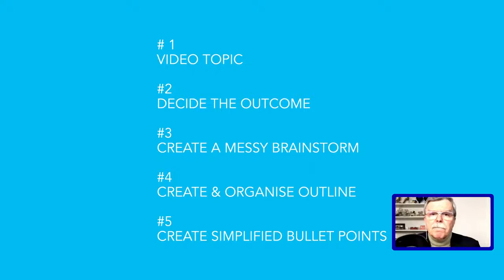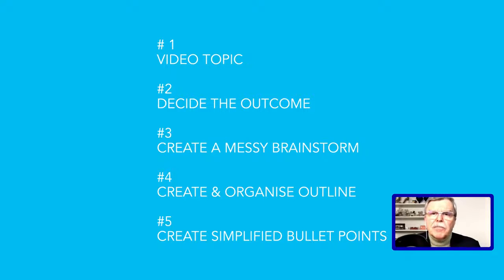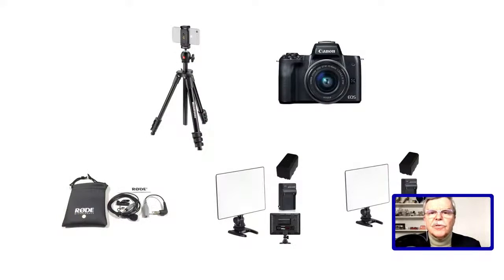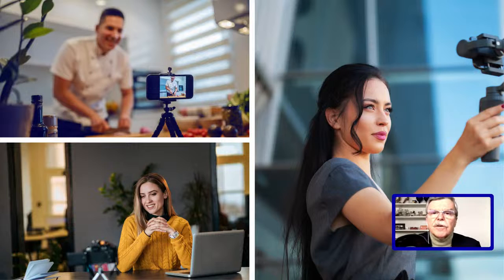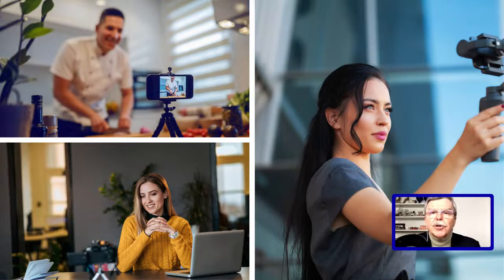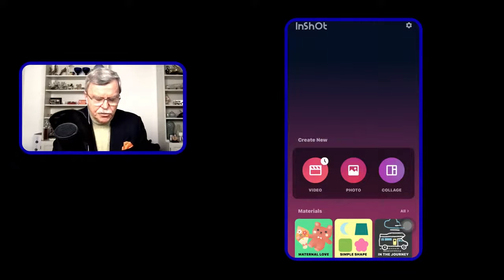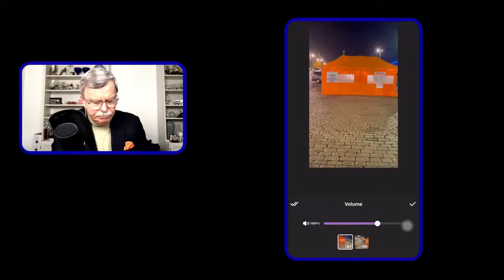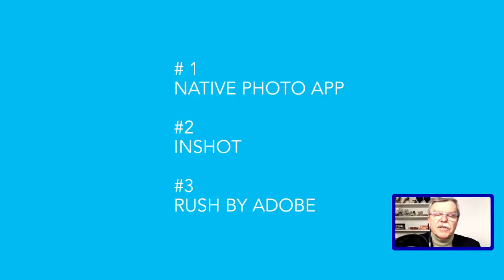How to film on smart phone smarter.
In this tutorial I will share with you in simple practical steps how to make professional looking videos with mobile device:
-  4 steps to create the perfect snappy script
-  Creating the best light, audio, and mobile setting for the video shoot.
-  Vertical or Horizontal
-  3 things to  remember when shooting the video.
-  Simple  video editing tips.
-  Publishing the video

Video Content:

00:00  Introduction
03:16 How to make mobile video smarter
04:29 Creating a snappy script
07:21 Lights, audio & mobile settings
13:39 Vertical or horizontal
18:22 Rule of thirds
20:05 Simple editing tips & apps
26:43 How to create an Instagram Reel
30:50 Recap and summary

🔴Sam-Erik Ruttmann shares videos on  Hotel Tech and emerging technologies for hotels.. Tips on live streaming and podcasting, audio, interviewing, hosting shows and interviews with world-class speakers, leading industry suppliers,  top performing hoteliers, sharing about their inspiration, lessons they learned and how to make an impact to grow business.

🔴  Gear introduced in the tutorial
        Microphone:  Rode SmartLav+
                   Lights: Yongnuo YN 300
       Camera grip: PolarPro LiteChaser Pro  Grip,  and Shoulder Pod

🔴Live me a message what topics you like to be covered, and I will be glad to create an episode.